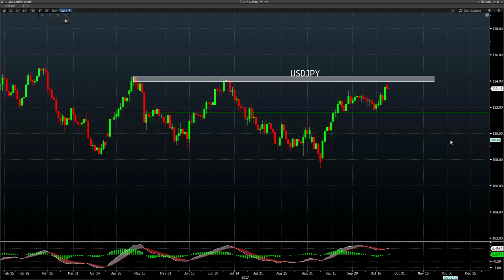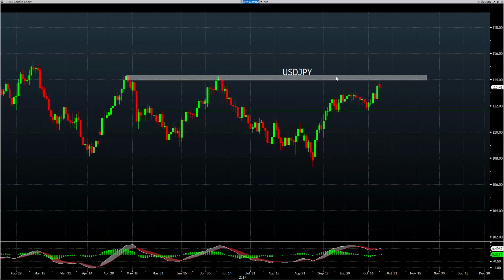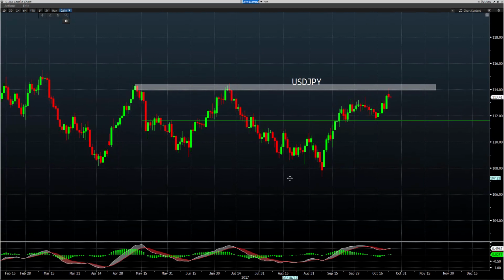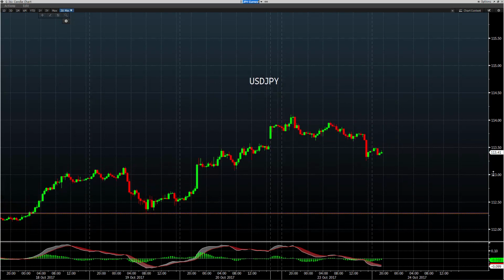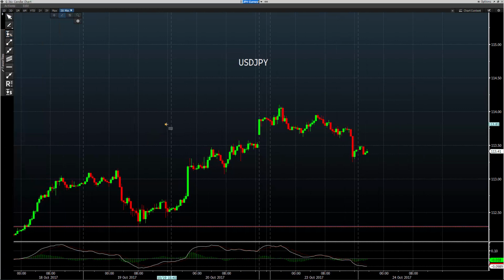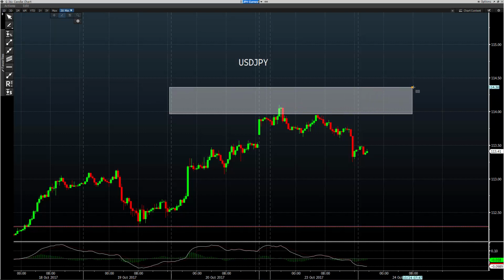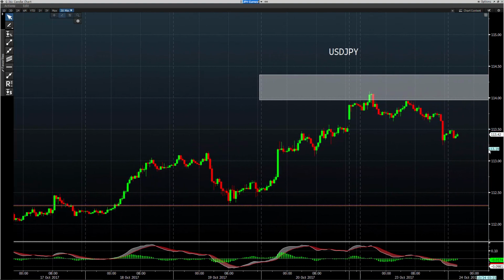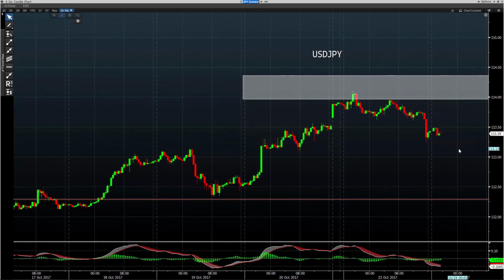Why Levels matter. USDJPY